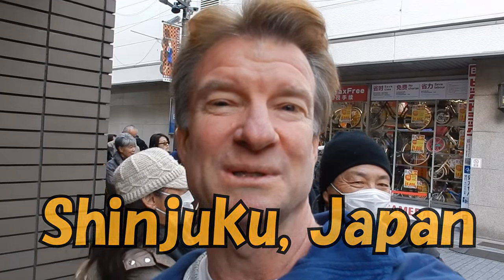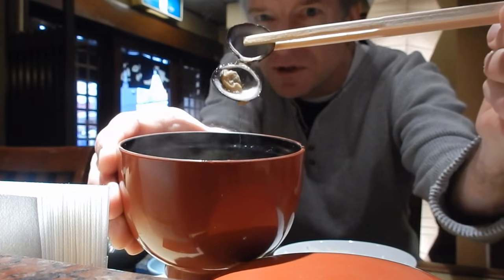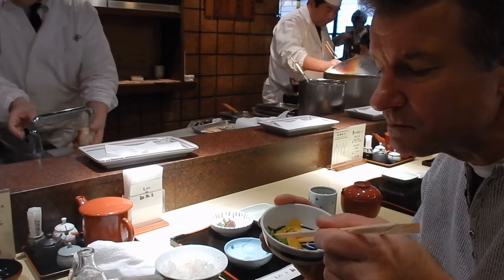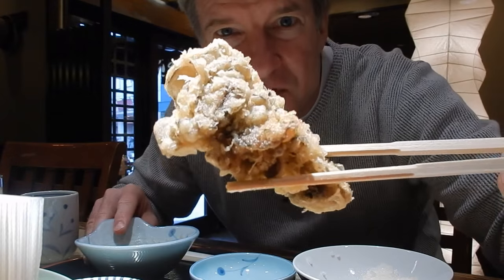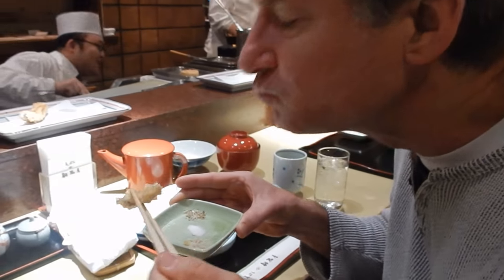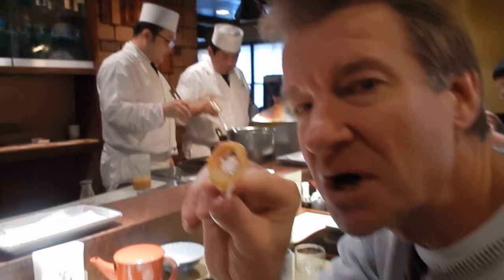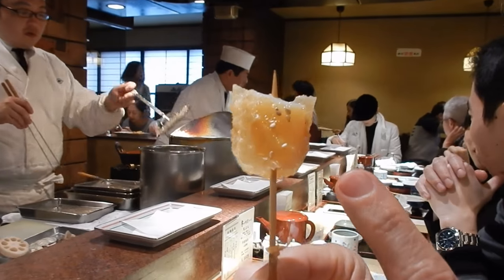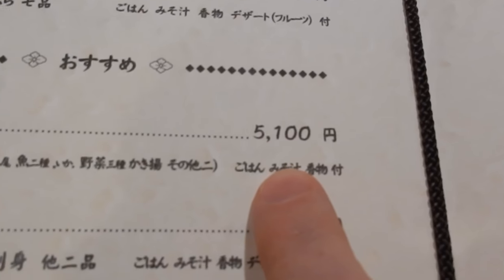Tempura in Tokyo (天ぷら) - Eric Meal Time #84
Tempura is one of the most famous Japanese foods.  It's battered & deep fried seafood and vegetables.  Tempura is light and crispy even though it's fried food.  Seafood such as shrimps and fish as well as seasonal vegetables are prepared in front of you.
6/6 Stars Eric Meal Time ranking = Get Some Fat Pack Giveaway
Three winners to be announced in next week's Eric Meal Time Episode #85.  See contents of Get Some Fat Pack best swag on YouTube